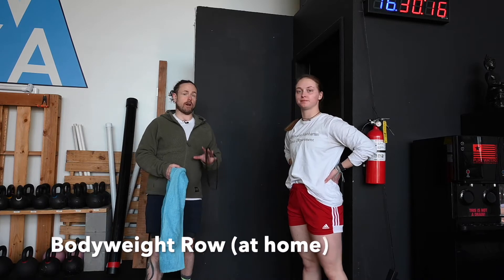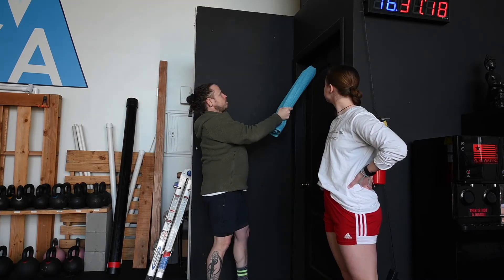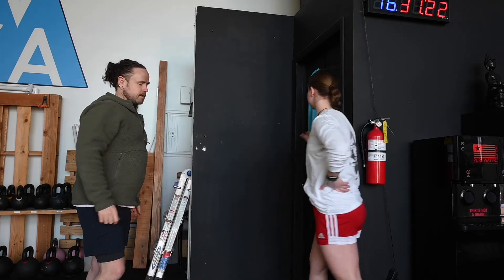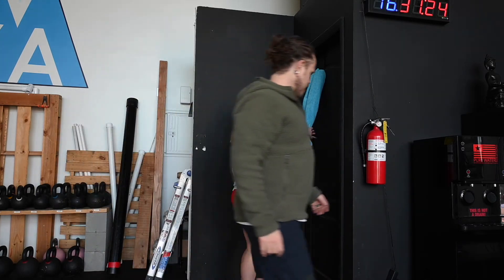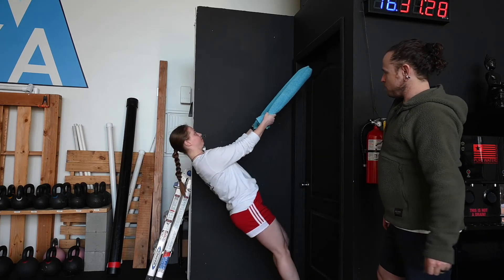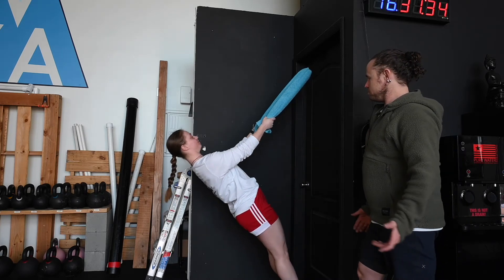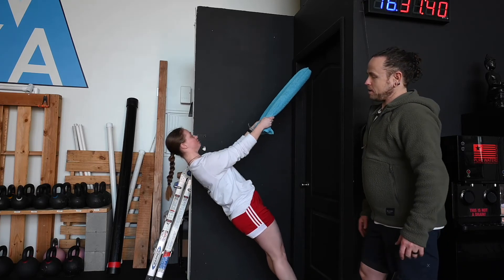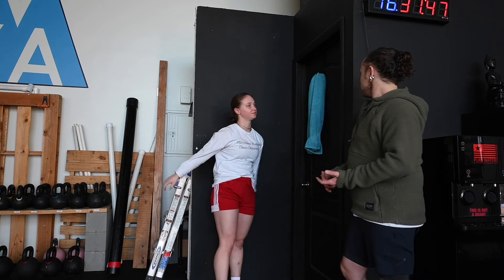Bodyweight Row (at home)